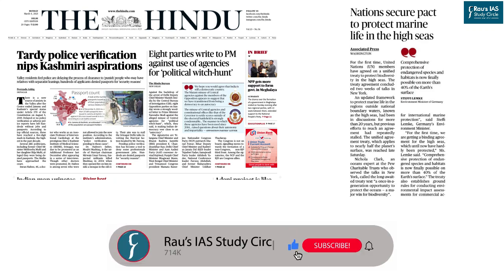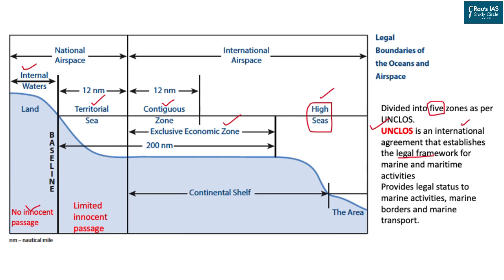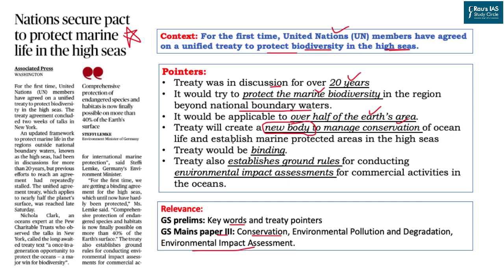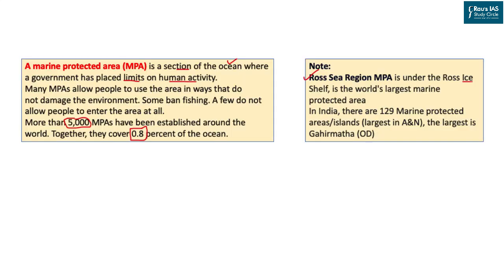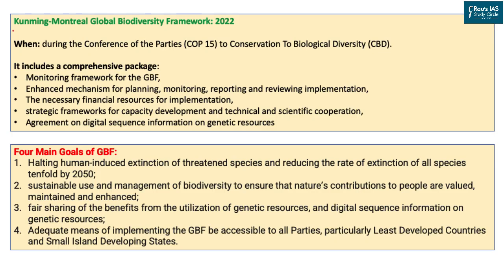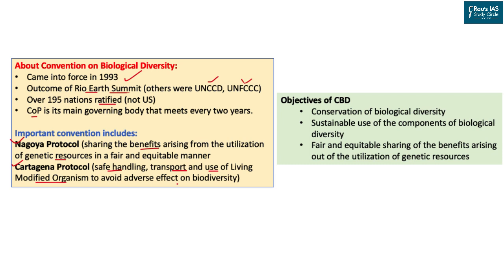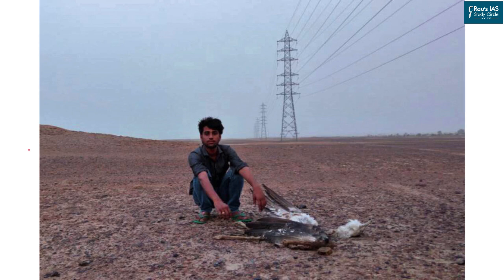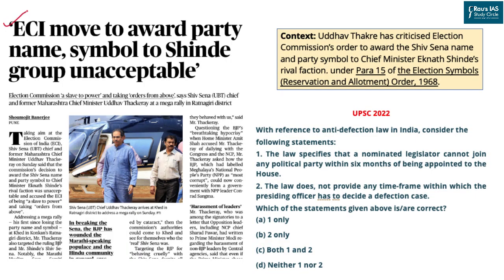The Hindu Analysis | 6th March, 2023 | Daily Current Affairs | UPSC CSE 2023 | DNS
Get all the important news and editorial analysis for UPSC IAS 2023 from THE HINDU newspaper with our daily current affairs Rau’s IAS DNS video lecture. We'll cover all the important news and editorials from 6th March, 2023, including:

👉 1. High Sea Treaty at UN – International relations– (00:26)
👉 2. Great Indian Bustard - Ecology and diversity – (23:15)
👉 3. Election symbols – Polity and Governance– (28:12)

🎯Presented by: Mr. Jatin Bhardwaj of Rau’s IAS Study Circle

🎯OUR COURSES

🎯Connect with Rau’s IAS Study Circle
# HEALTH SECTOR New Pension System (NPS) Old Pension Scheme Judicial Activism Judicial Overreach